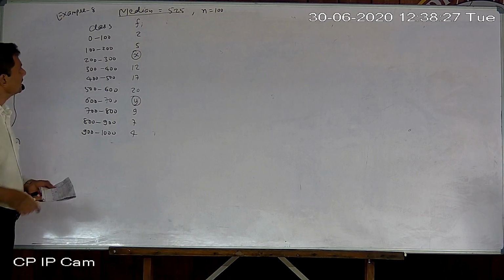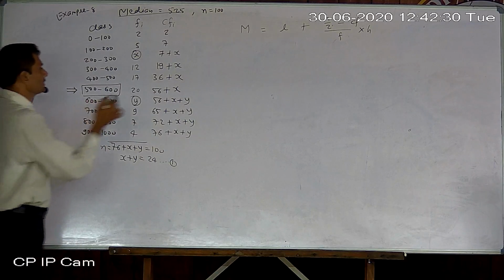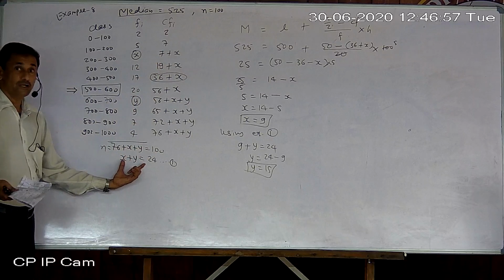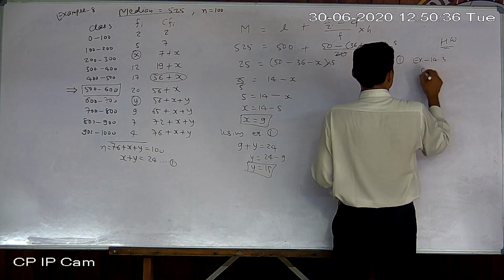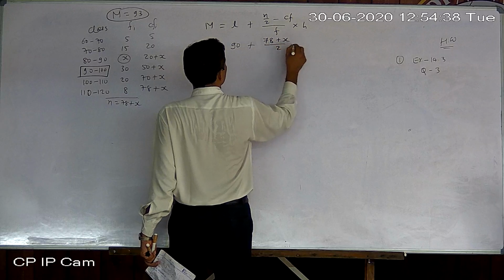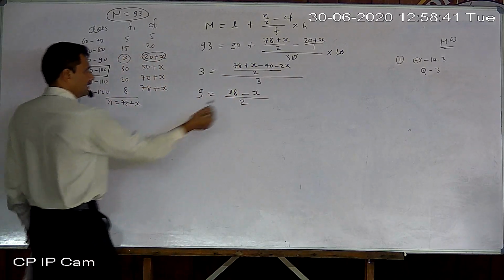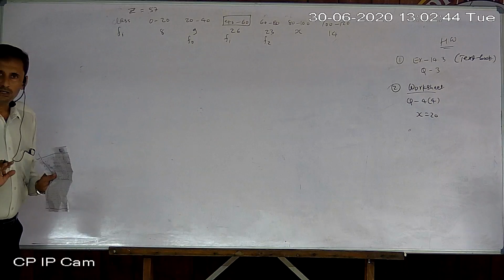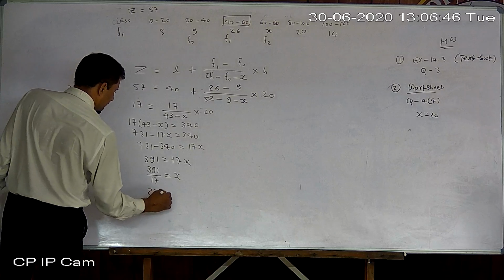Finding missing frequency's, if median given.(10th Maths,Chapter-14)